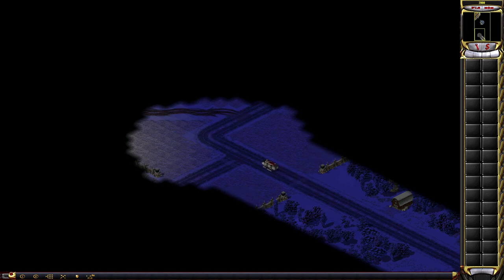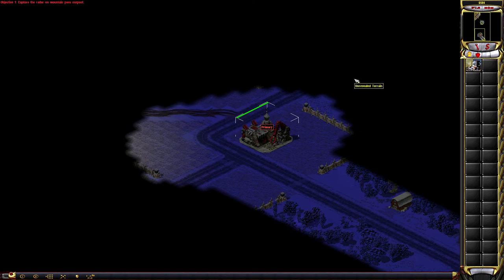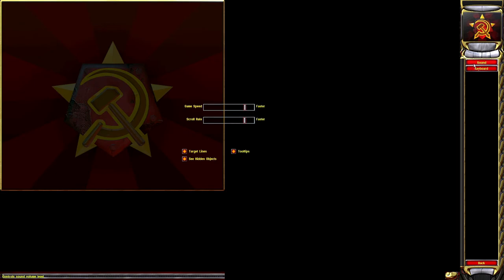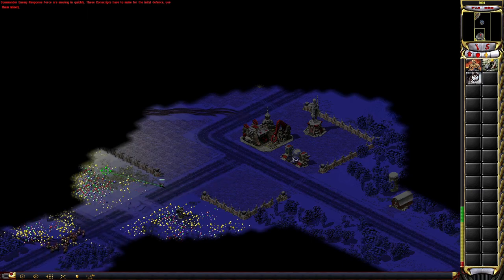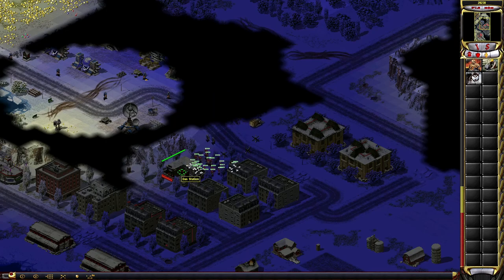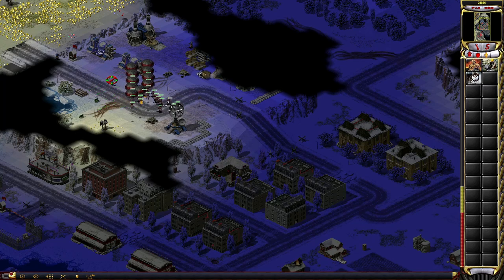C&C Red Alert 2 Yuri's Revenge Custom Single Player Map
RIG Setup:
Core i7 7700K
GTX 970 4GB Windforce
24 GB DDR4 Memory
Windows 10 Pro
SteelSeries 7G Mechanical Keyboard
HyperX Cloud II
Logitech Mx518 Mouse